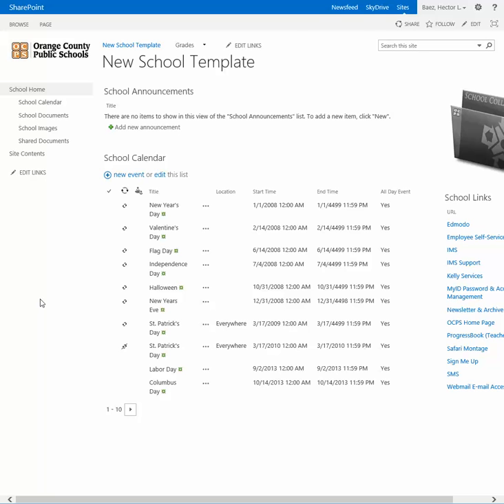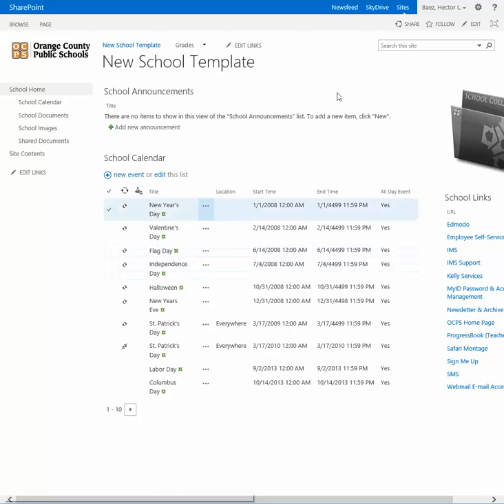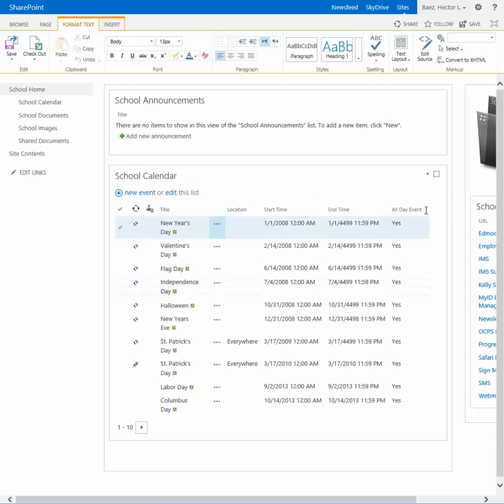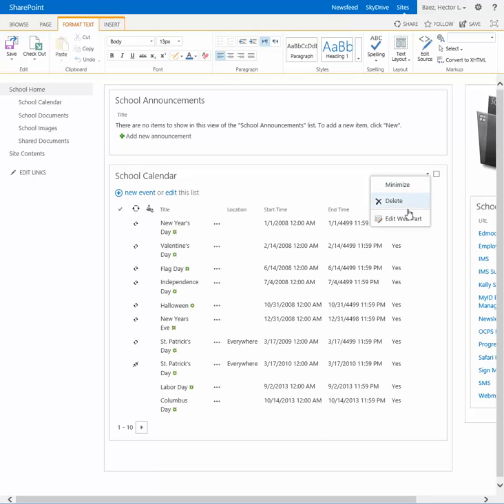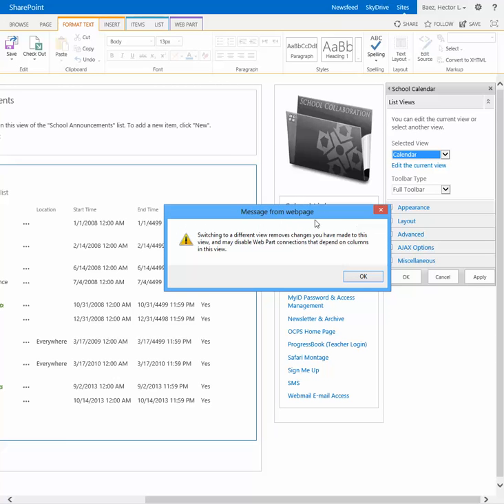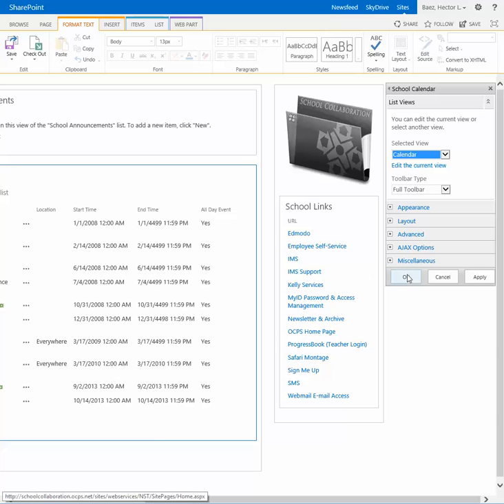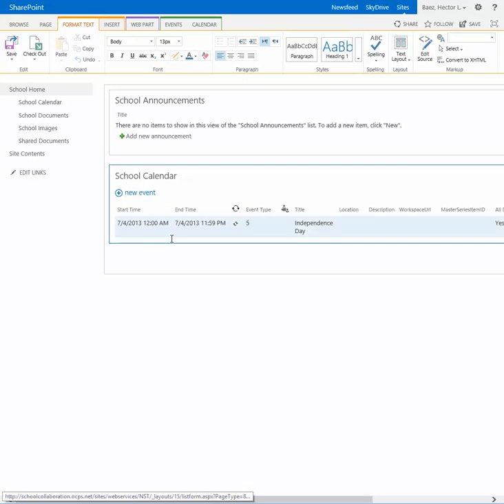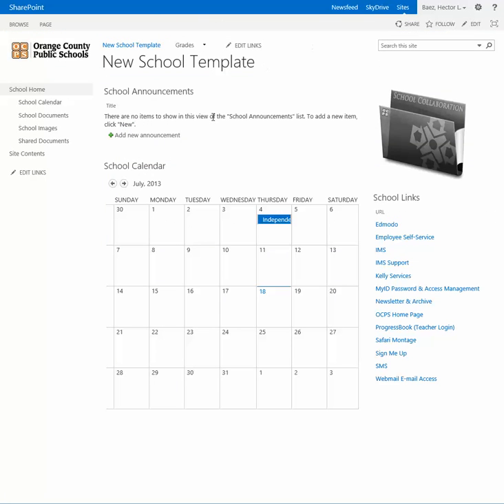SharePoint - Change the calendar list view to a calendar view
This video shows how to change the calendar list view to a calendar view.